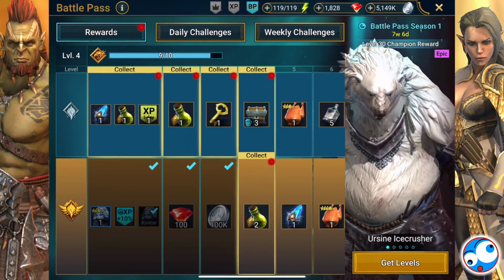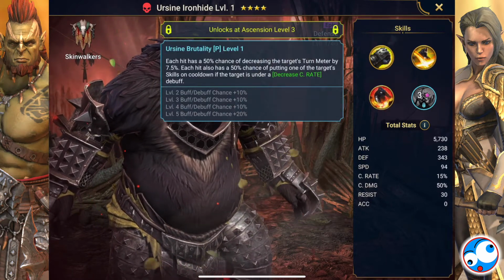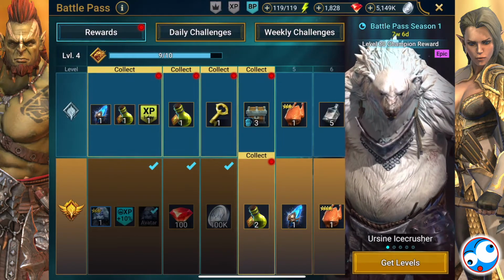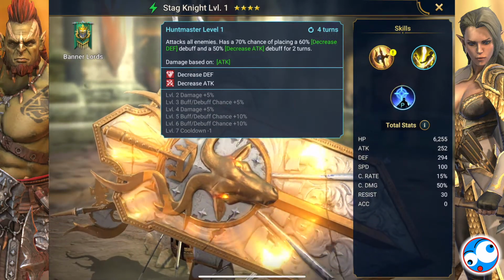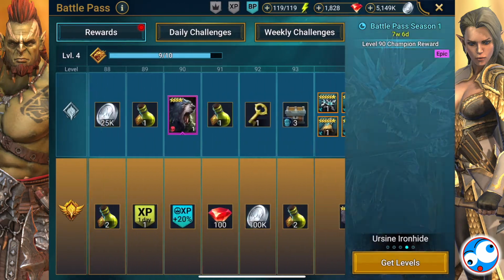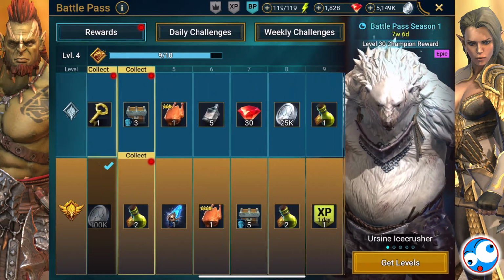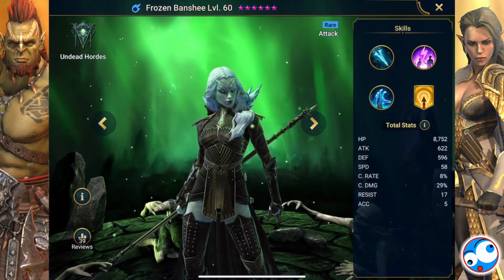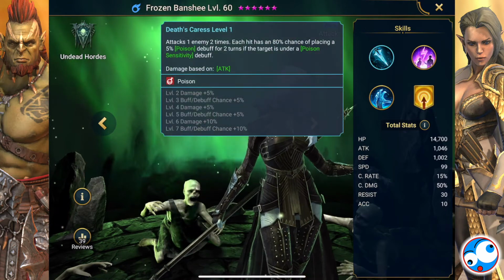Should You Buy the Raid Shadow Legends Battle Pass (Season 1 - Patch 1.1.3)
Hey guys, here are my thoughts on the new battle pass system for Raid Shadow Legends.

Overall, it's a good addition to the game IMO.

Hope you enjoy the video and good luck with those shard pulls :-)